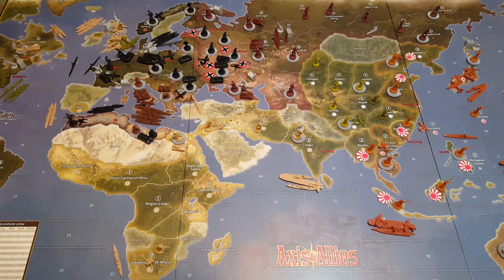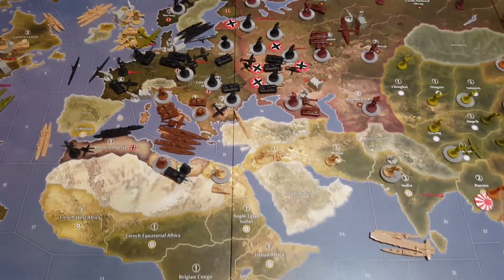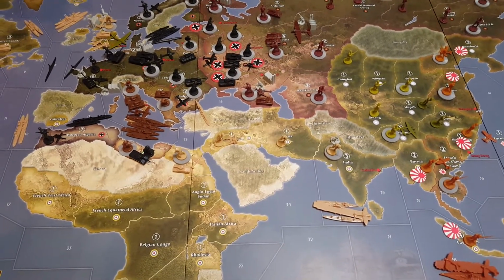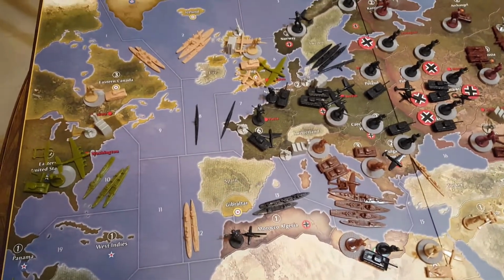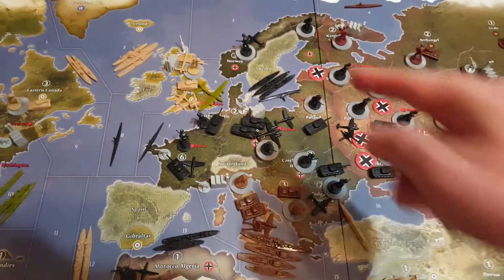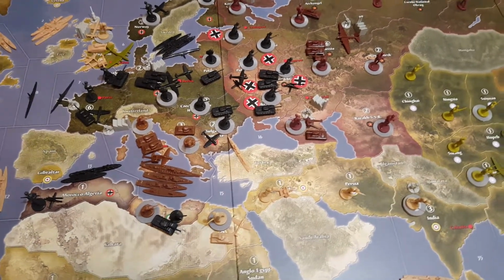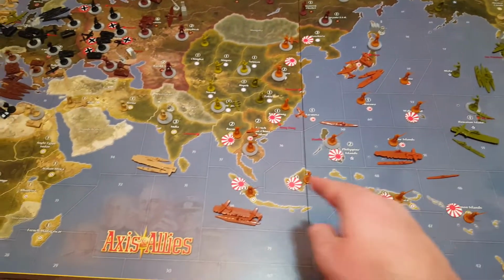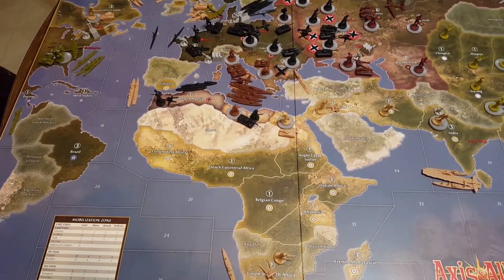Axis and Allies Anniversary Edition Lost But Not Forgotten